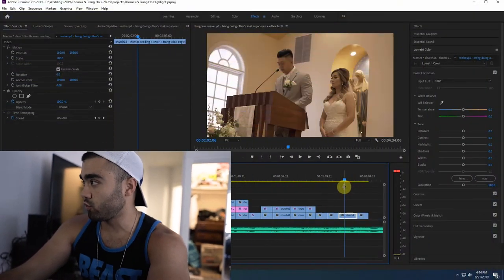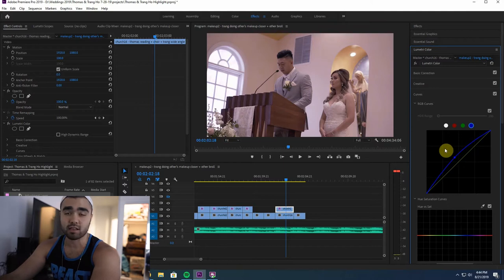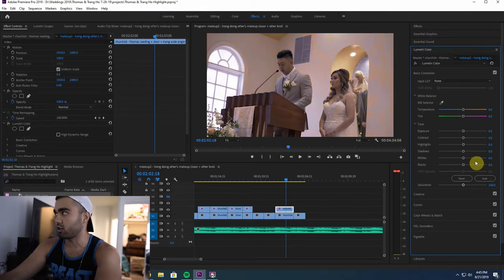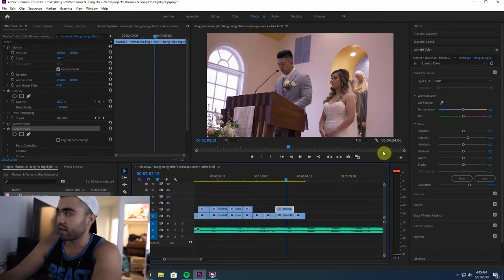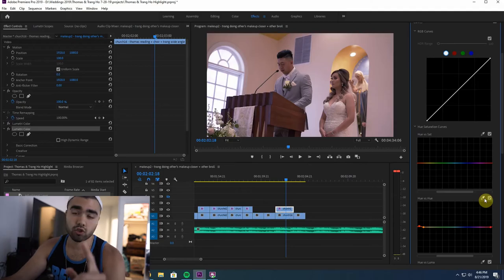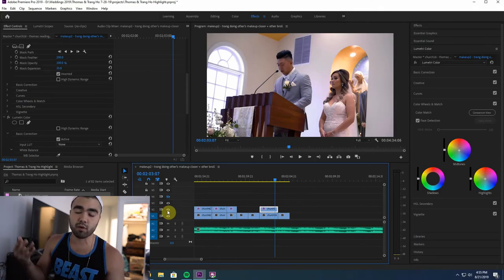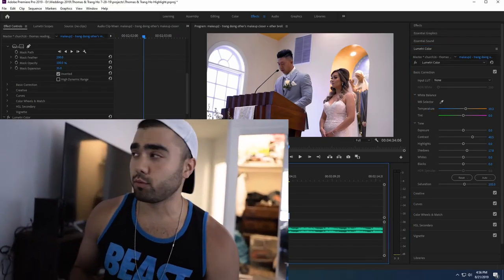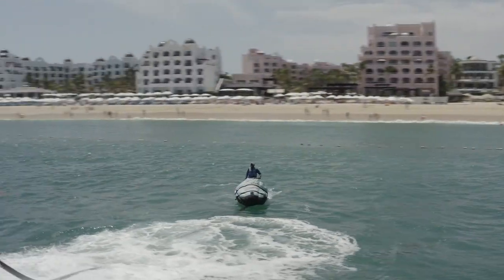How to REMOVE YELLOW LIGHTING from Video | Adobe Premiere Tutorial, Lumetri Color Correction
I recently filmed a wedding and the ceremony was held in a church with horribly yellow lighting. I tried to find a youtube video detailing the process to remove yellow lighting from video. Only really found stuff for photos, so I did a little tweaking to figure it out on my own. Here's the process I use to remove yellow lighting from video.

I used lumetri color in Adobe Premiere for this tutorial, but all of the same stuff applies for lumetri in Adobe After Effects.

GEAR I USE TO FILM MY VIDEOS:
Sony A7iii
Sony 28mm f2 Lens